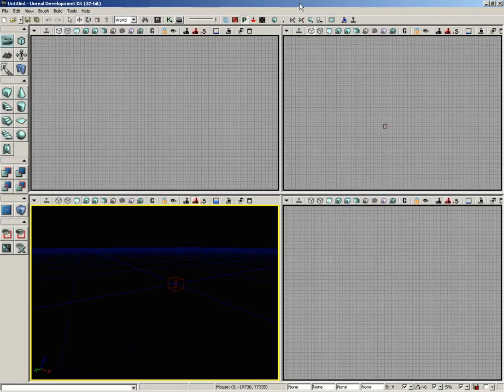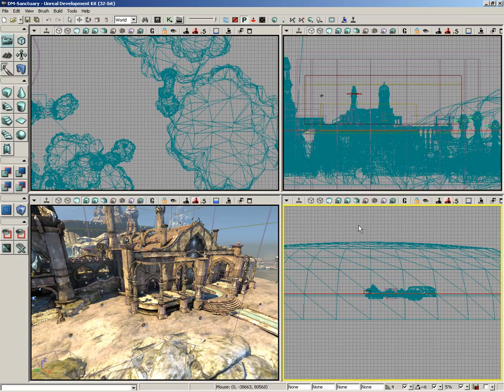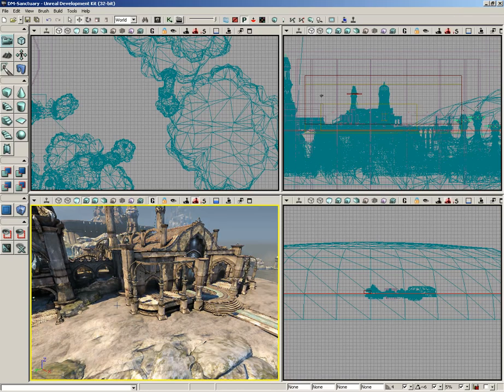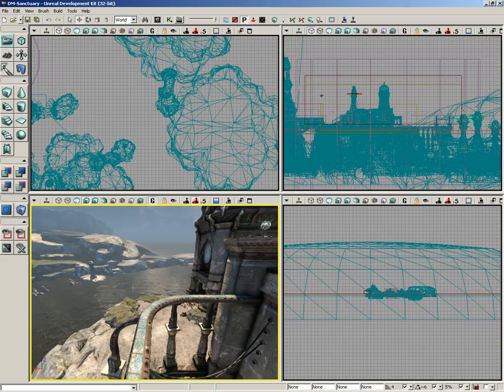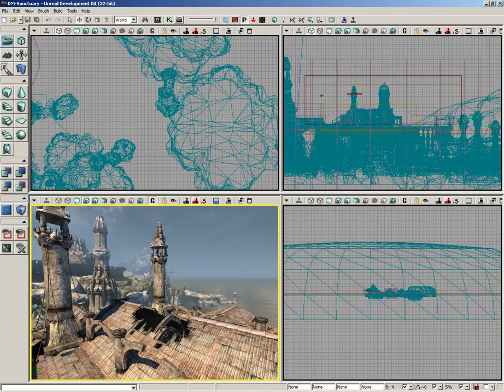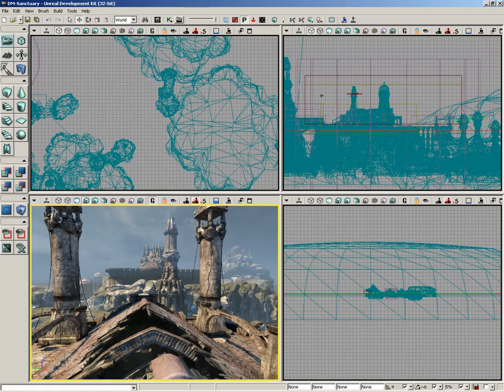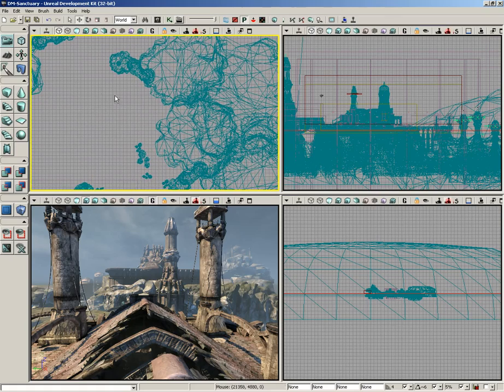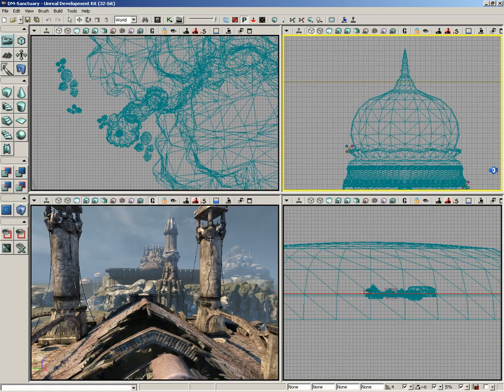01 - Viewports - 01 - Types And Navigation